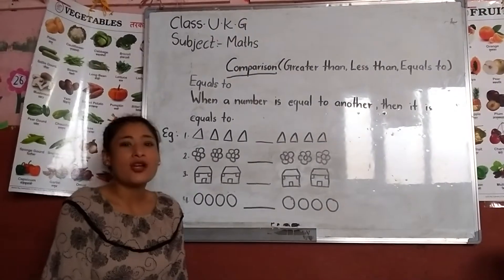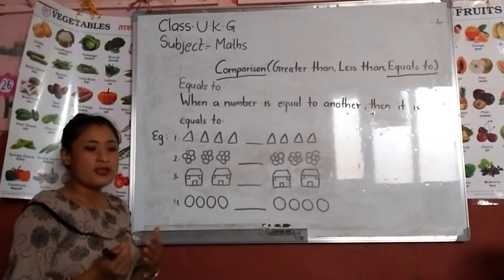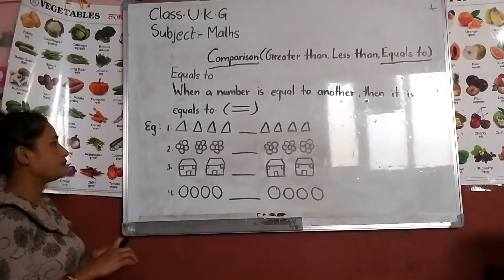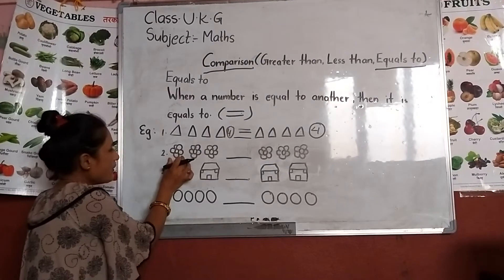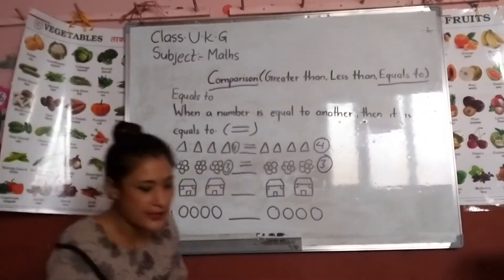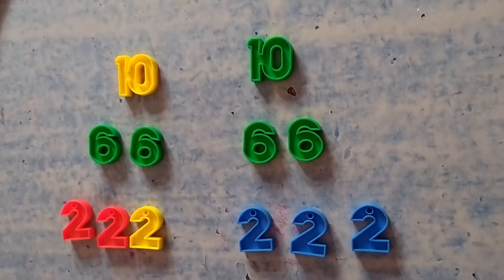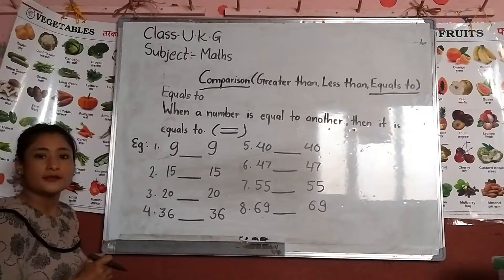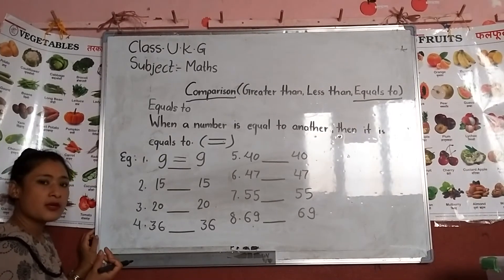Class UKG : Maths (Comparison of numbers "Equals to")